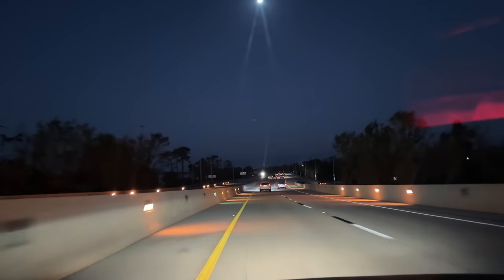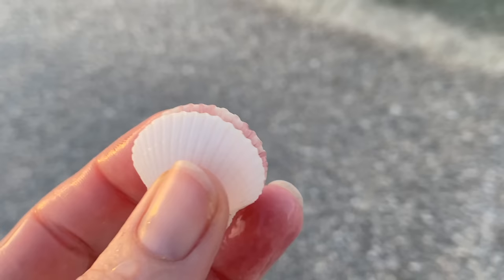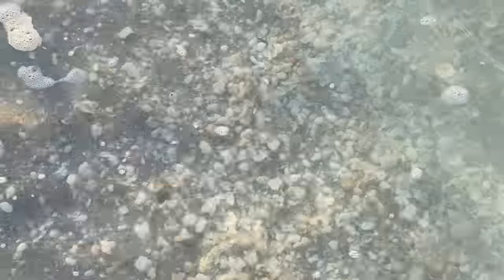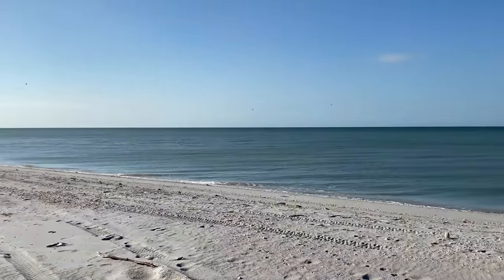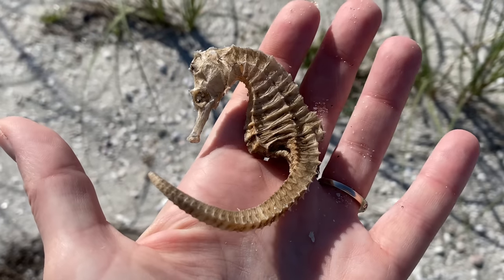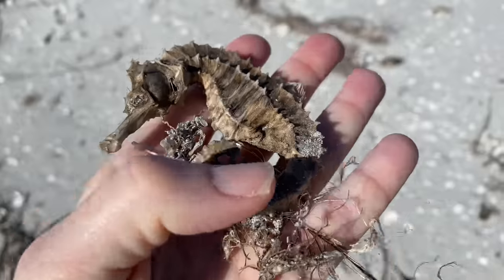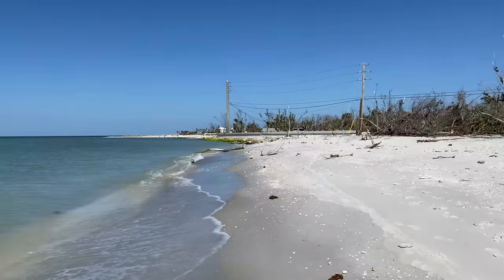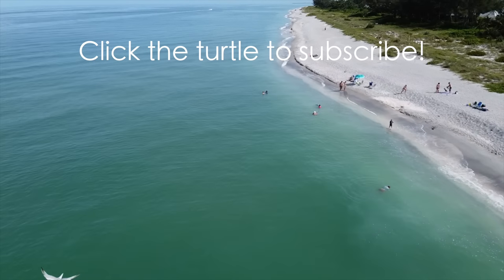I found seahorses on Sanibel Island! Post Hurricane Ian treasures left behind.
I found seahorses on Sanibel Island! My first trip back to the island after it being closed due to Hurricane Ian and Sanibel allowed me to find several seahorses while beachcombing. I still can't believe my luck. I still haven’t found a junonia, but I can at least check seahorses off the list!